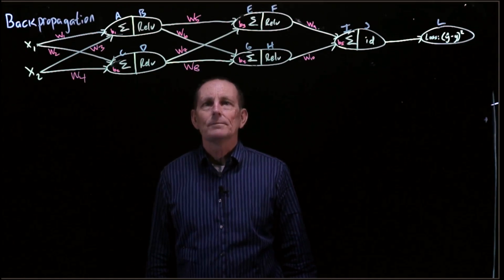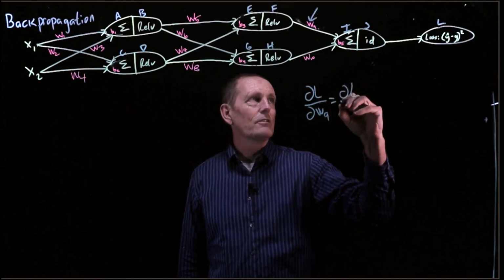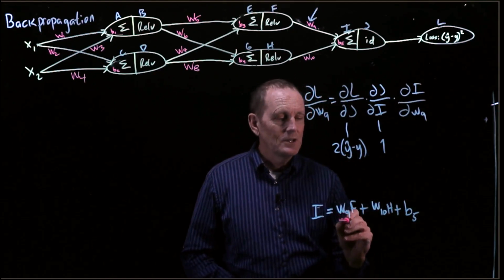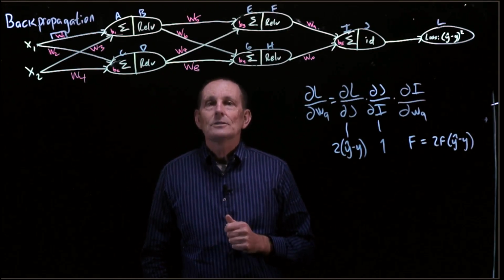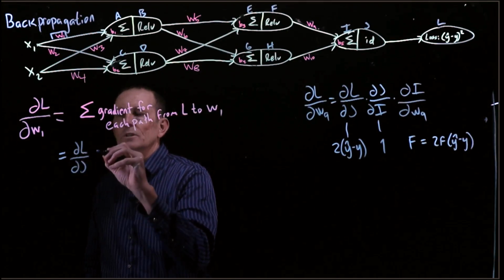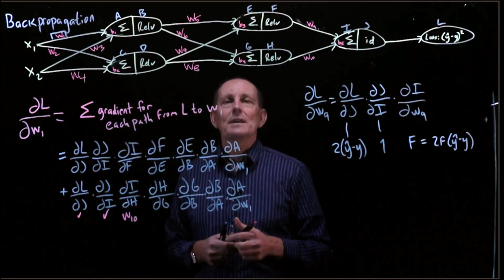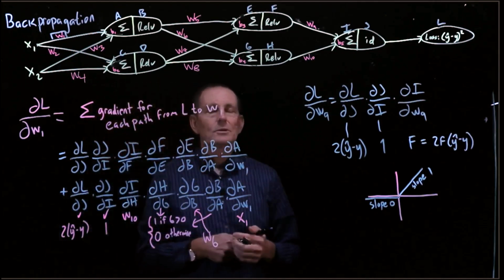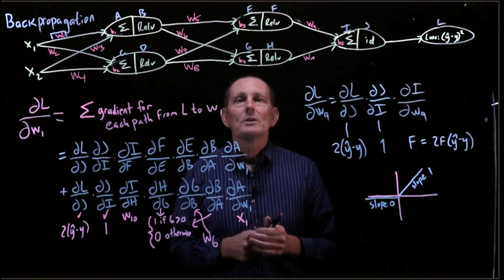CS 152 NN—10: Backpropagation: individual gradients